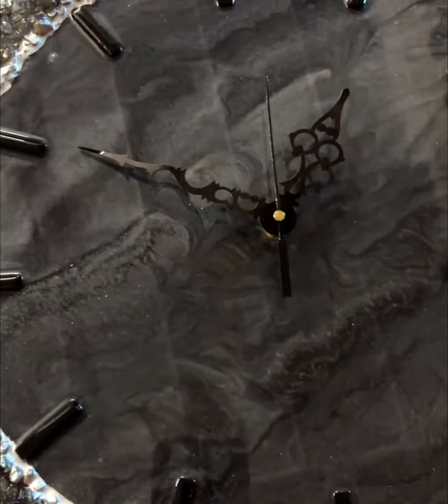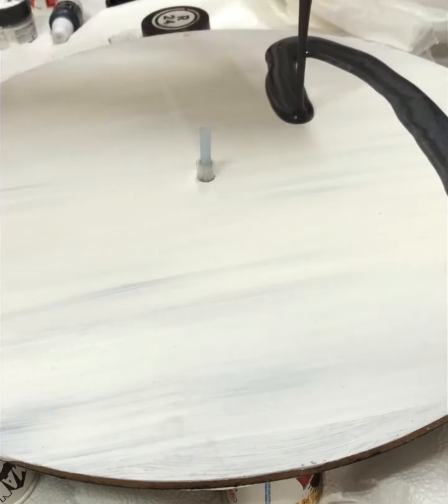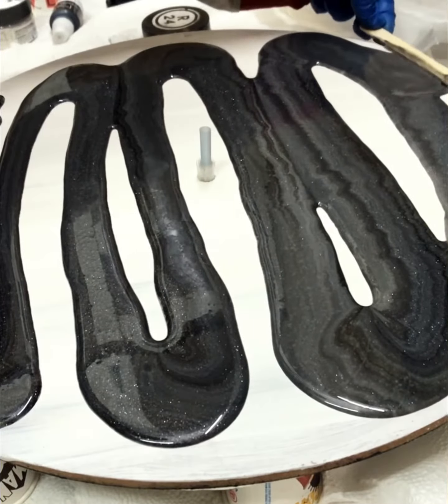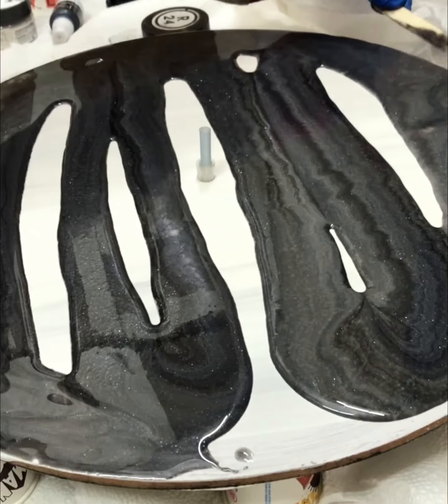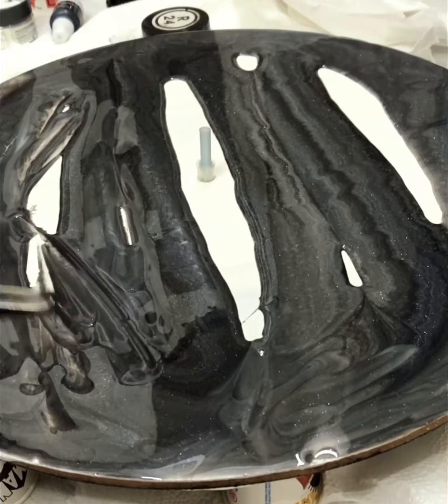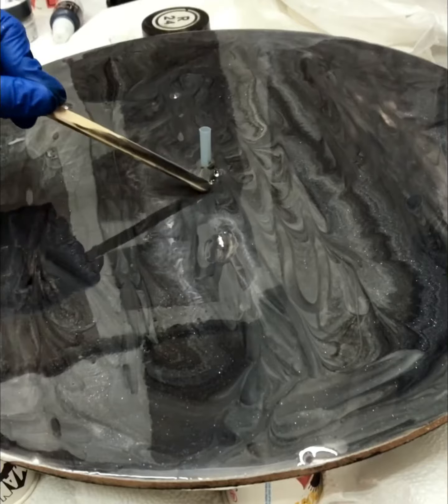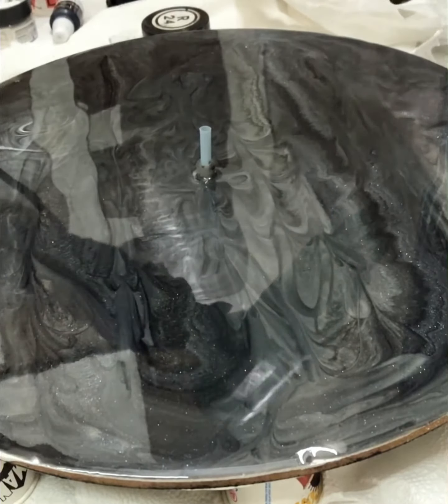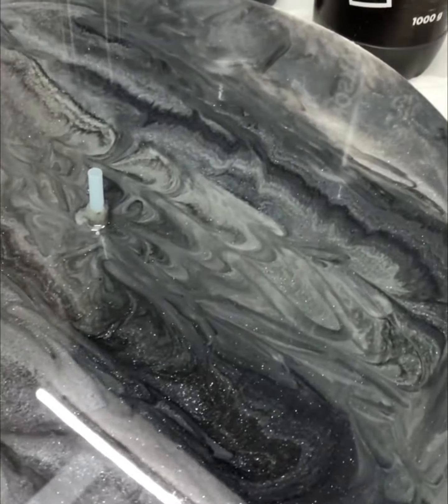Grey Resin Art Clock using the Dirty Pour Technique | Voiceover in English | The Resin Magic